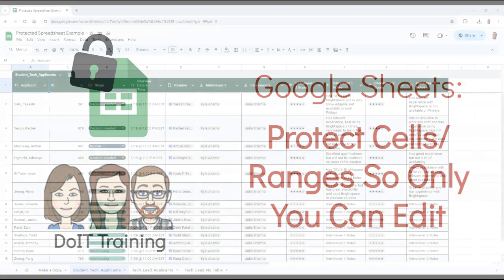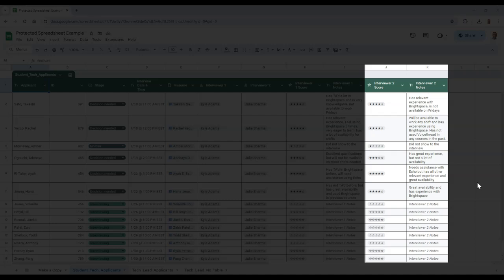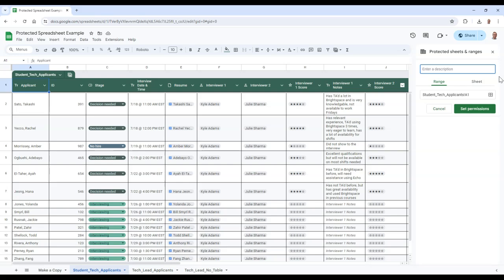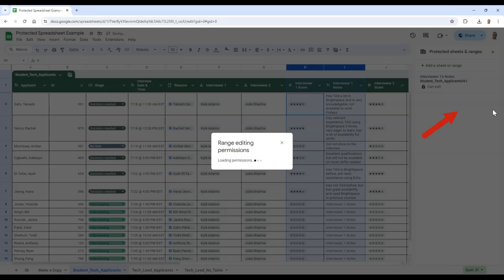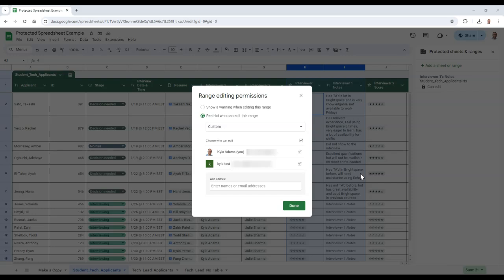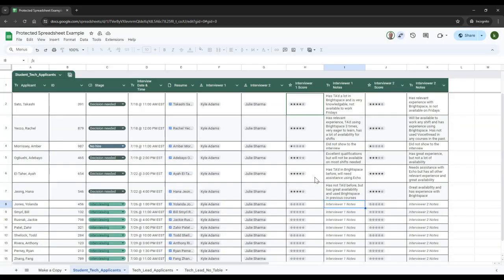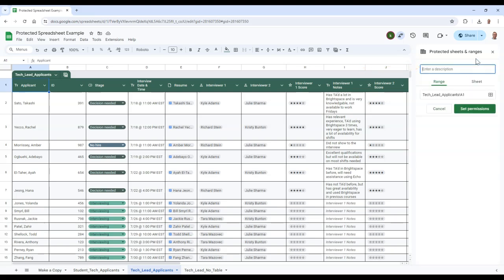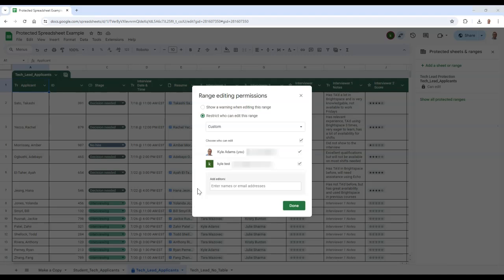Protecting Sheets and Ranges in Google Sheets